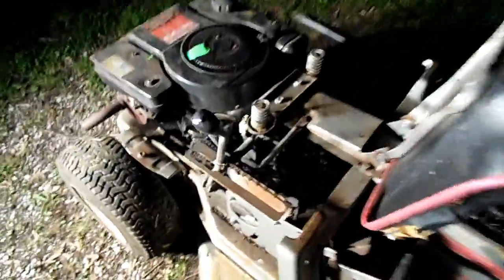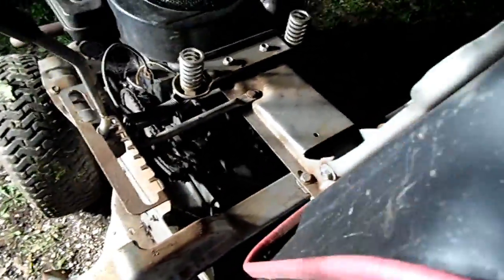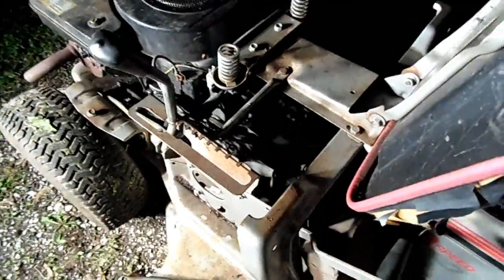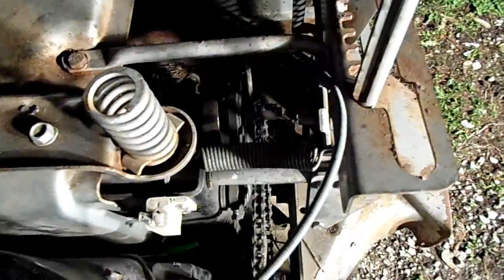Welding and Grinding in Slow Motion 1000fps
i needed to weld the driveshaft of my mower, so i recorded it in high speed.

i mowed the lawn today and its working great, that chain tensioner was just useless.